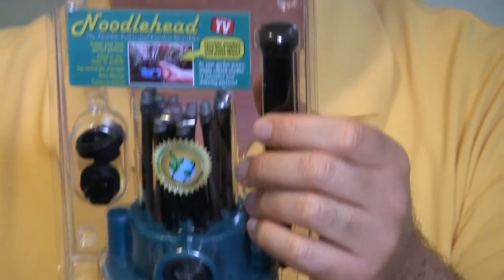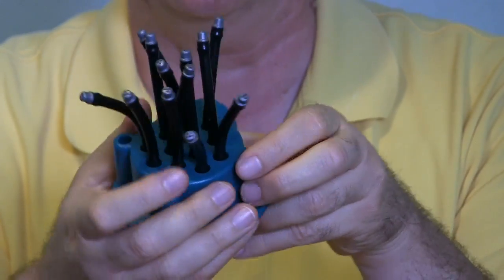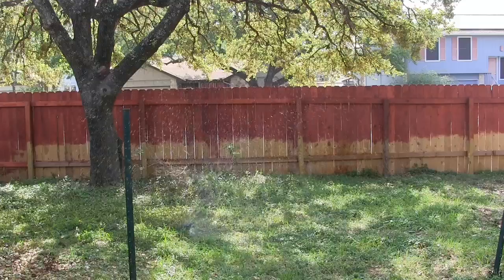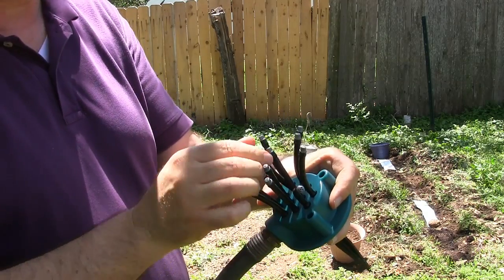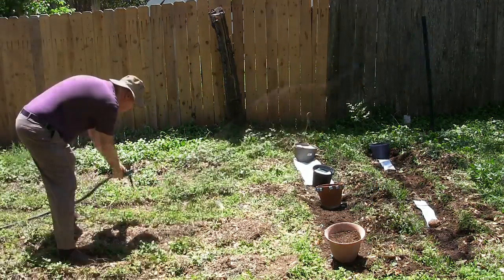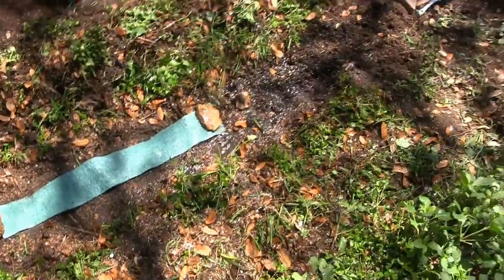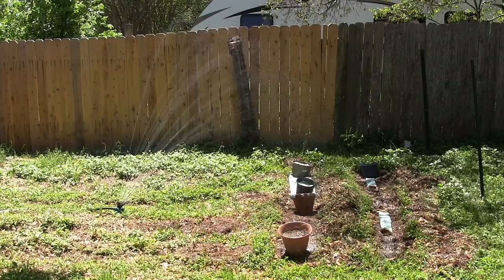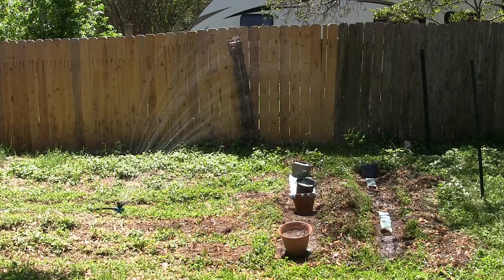Noodlehead Sprinkler Review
This sprinkler seems like a good idea to water just particular areas.  Maybe not so great on lawns.  Setting it to sprinkle randomly it leaves lots of dry spots.  But aiming it at a particular spot you want watered seems to work pretty well.  And even though it is an As Seen On TV products and right next to the expandable Pocket Hose on the shelf- they have issues working together (you will see in the video)